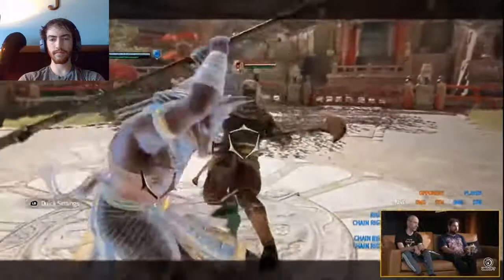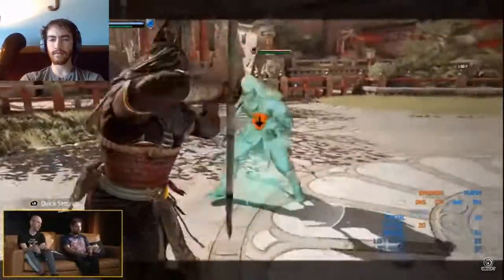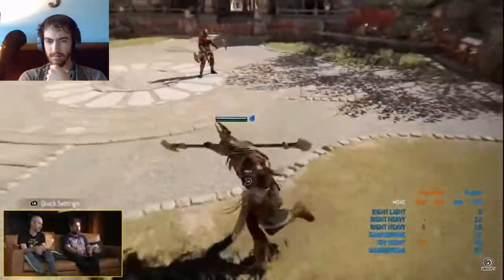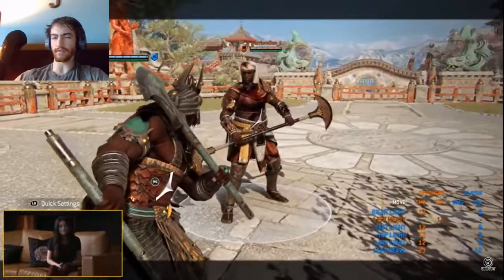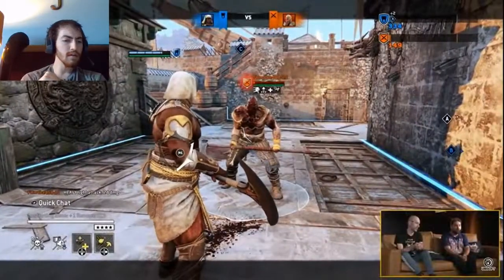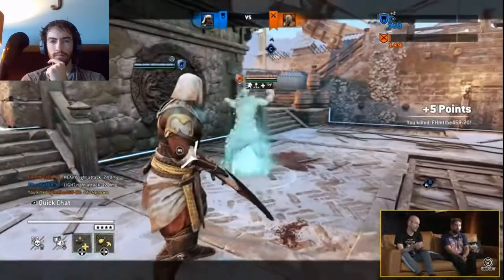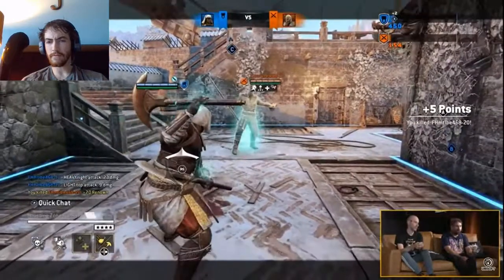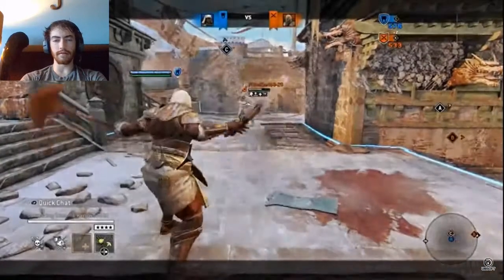NEW EGYPTIAN HERO REVEAL REACTION!!!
I think I found my new main...